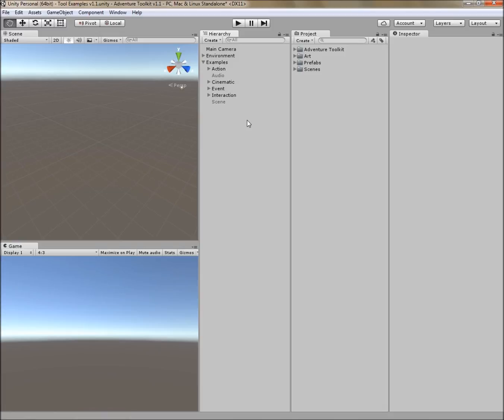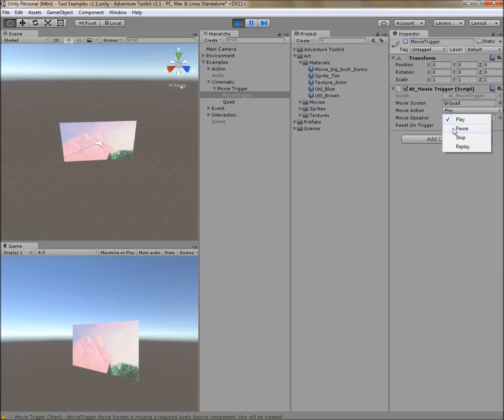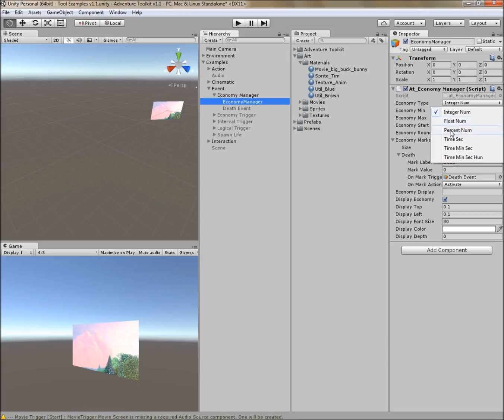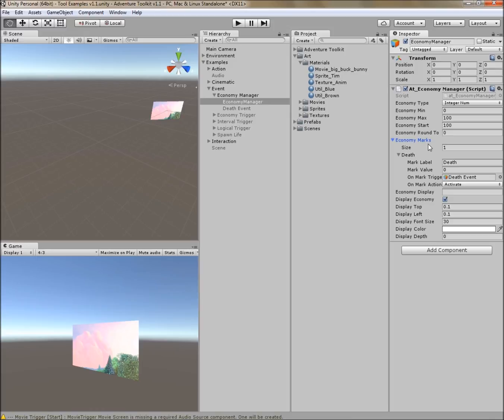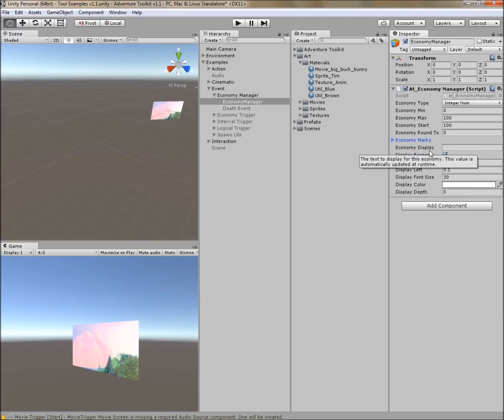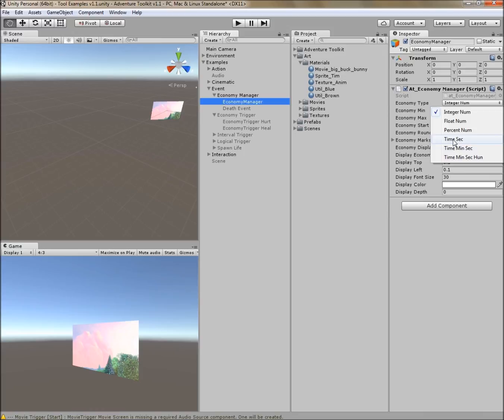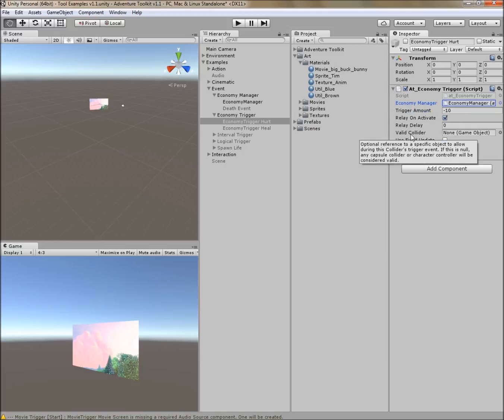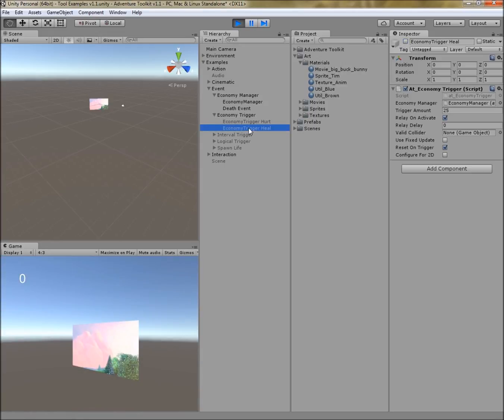Example Reel 17 - Version 1.1 Additions #1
Additions to the Adventure Toolkit with version 1.1. This video demonstrates the MovieTrigger, EconomyManager and the EconomyTrigger.